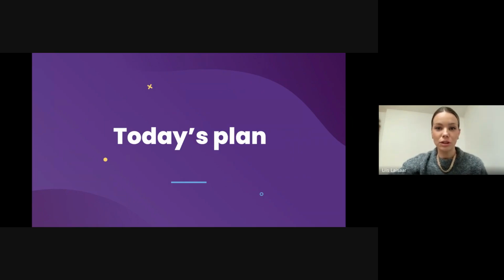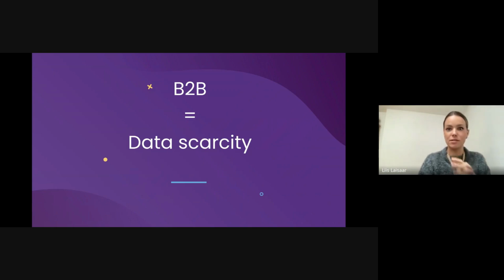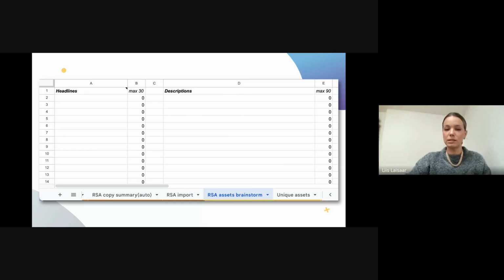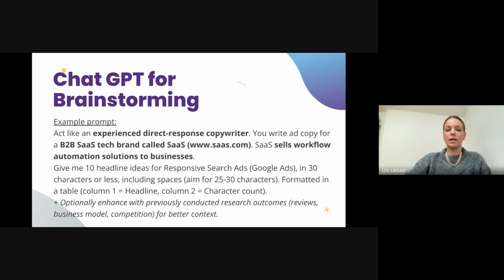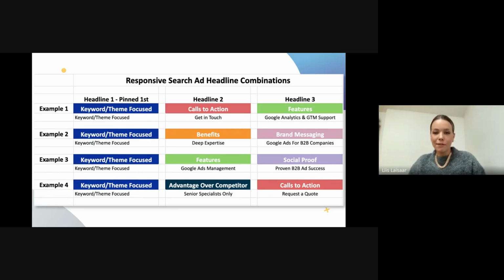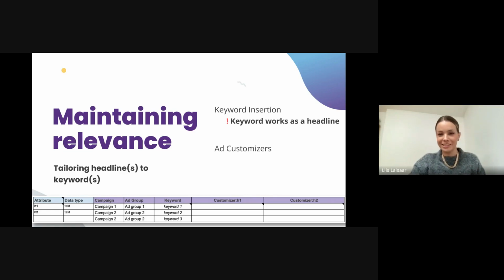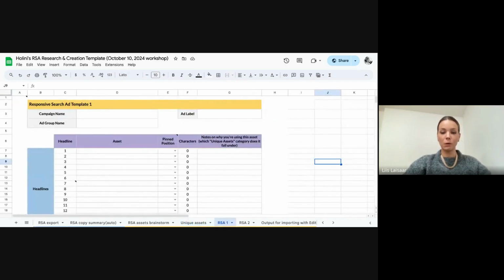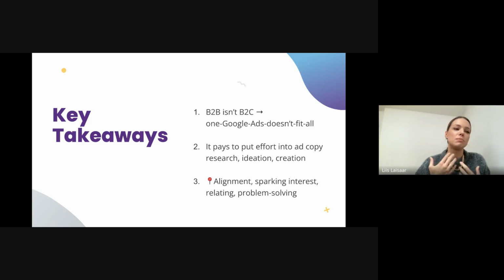Creating Responsive Search Ads for B2B (Liis Laisaar | Holini)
Get access to Holini’s custom-built template and a systematic approach to RSA creation.

This is the second workshop in our RSA-themed series. In the first one, we covered our ad copy research process. In this one, we dive deep into all the details of actually creating Responsive Search Ads for B2B companies.

💡 We’ll share our RSA template and show you how to make the most of what the RSA format offers while making sure that the setup tackles the specific challenges that most B2B companies face in their accounts.

🔍 What You’ll Learn:
✅ Walkthrough of our RSA template
✅ Ideas for generating new angles for ad copy
✅ B2B-specific best practices for RSA copy
✅ Most common mistakes we’ve seen in B2B RSAs

📌 Any questions are more than welcome in the comments! 🚀GoogleAds